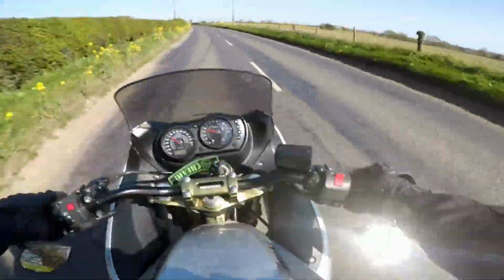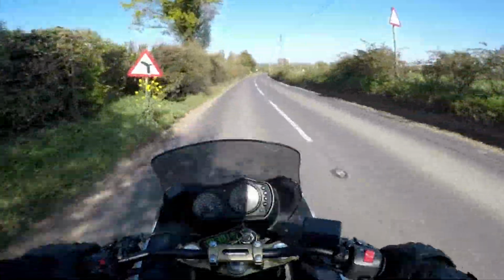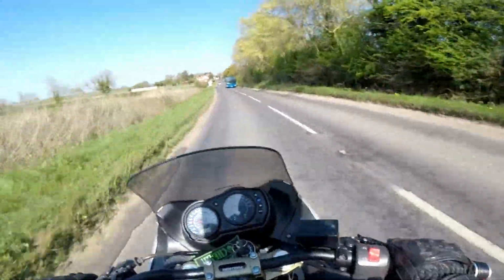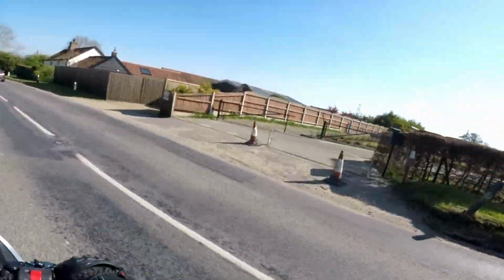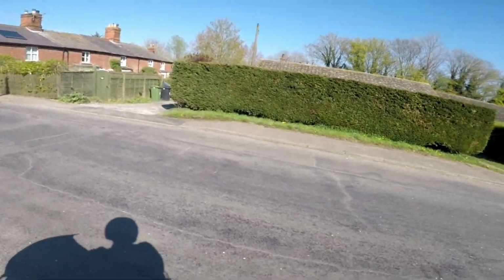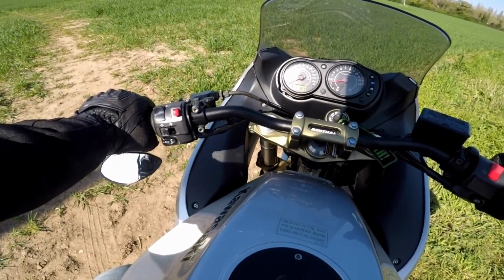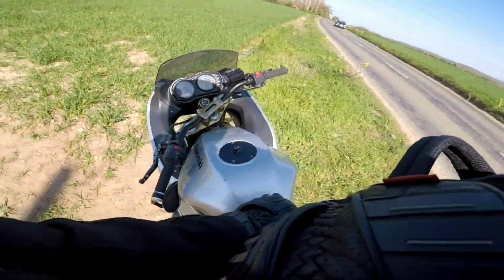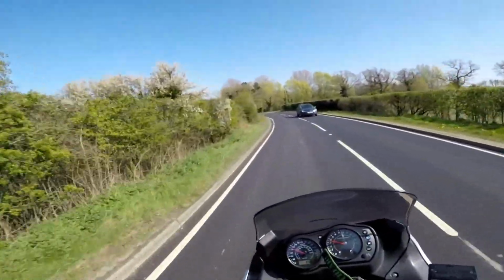My Mirror Fell Off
I was out just riding and after stopping I randomly started talking about my bar end mirrors, not long after one fell off.  I hope you enjoy it, who noticed there was only one cut? there were a couple of slightly long pauses but I decided to leave them just for the heck of it, I cut the still image while my helmet sat on the bike while I had a drink just for you :)

I decided to get some merchandise set up on teespring with my logo as it is free to do, let me know what you think below and purchase some if you like 😉👍